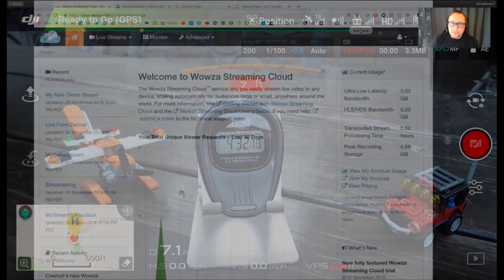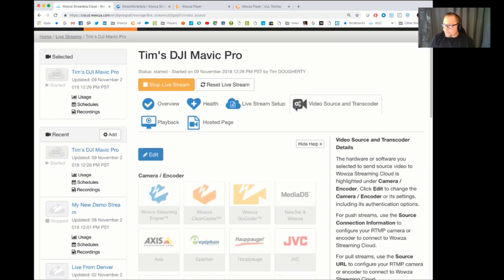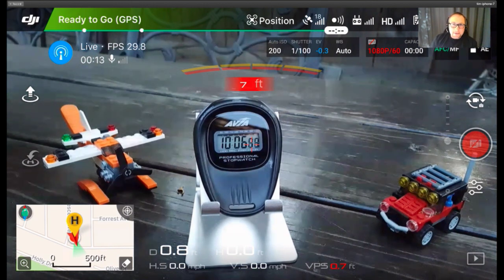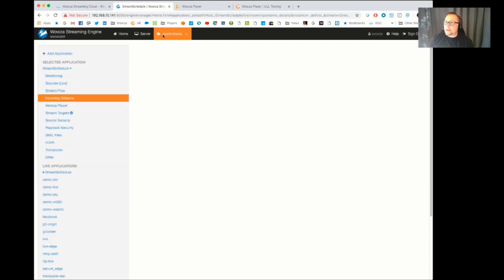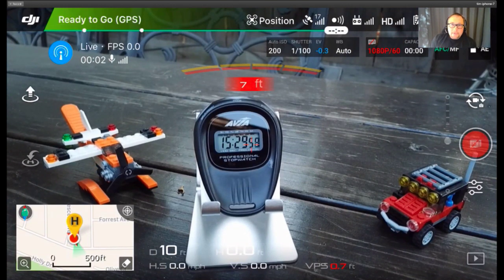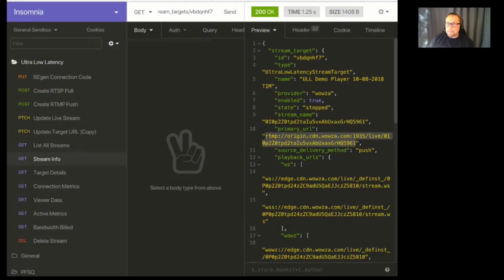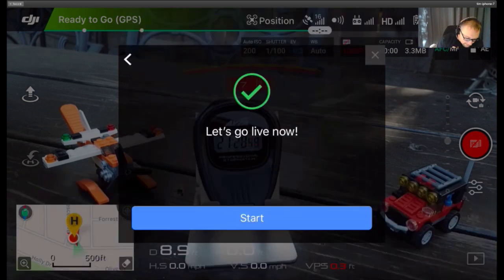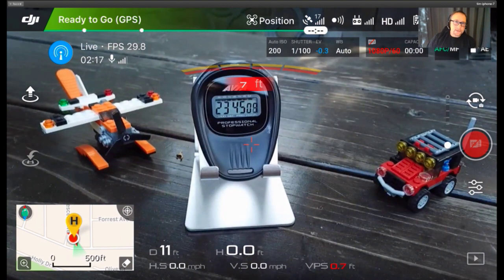Live Stream Your DJI Drone With Wowza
Learn how to live stream video from a DJI drone such as the mavic using Wowza Streaming Engine, Wowza Streaming Cloud, and Wowza Streaming Cloud With Ultra Low Latency.